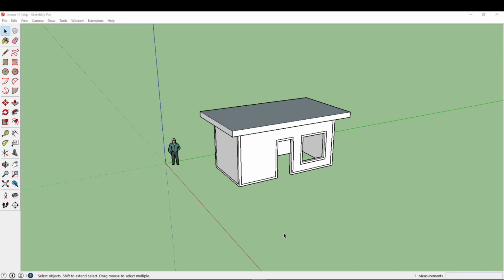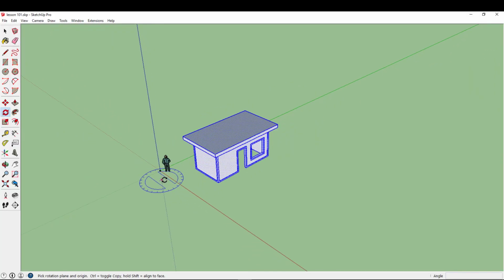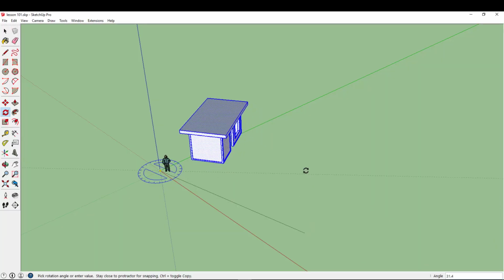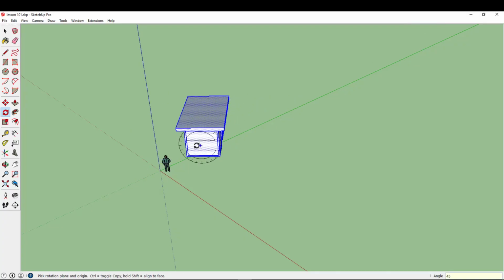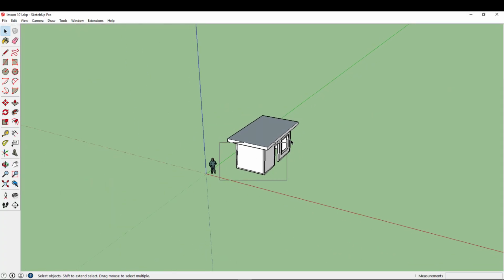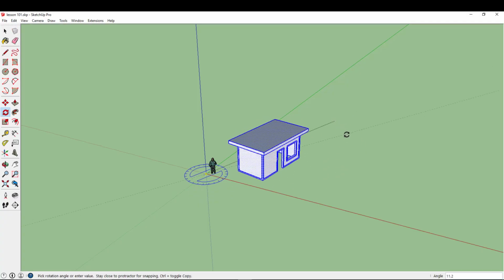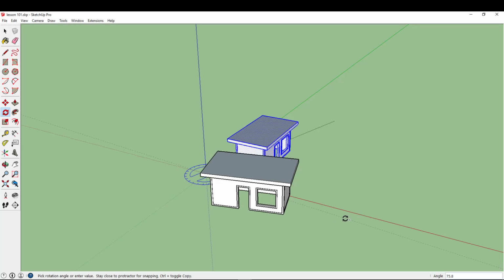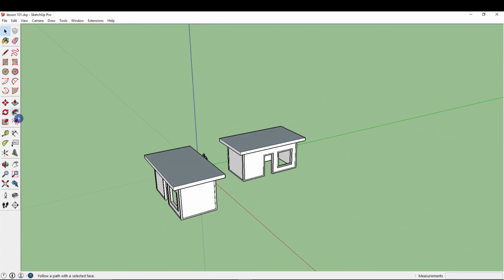L1 010 rotate tool